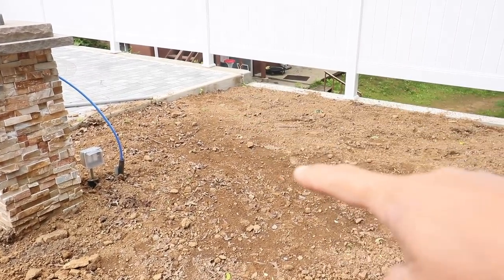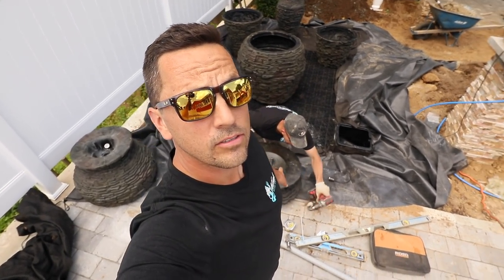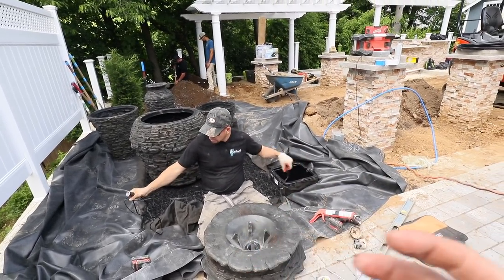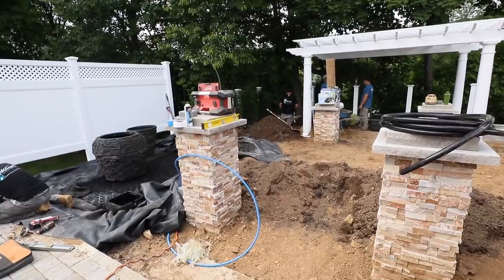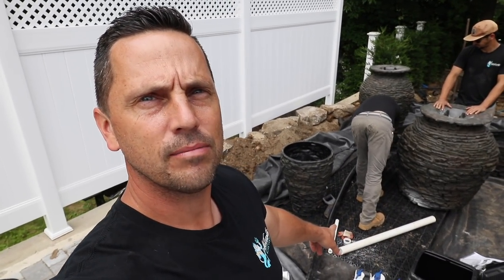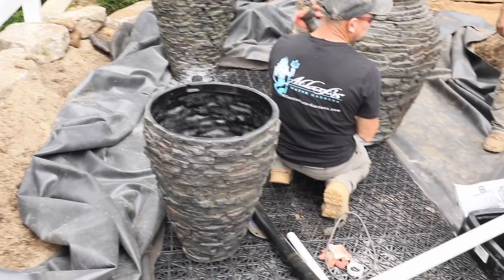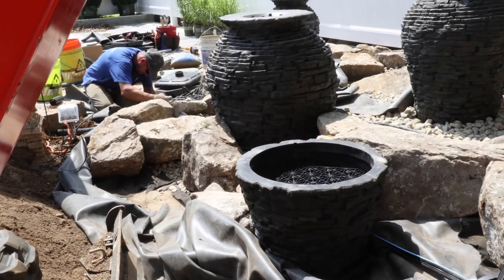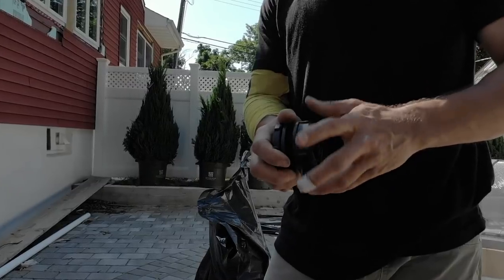2 Killer FOUNTAINSCAPES at 1 HOUSE!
2 Killer FOUNTAINSCAPES at 1 HOUSE!

This small backyard in Rockaway, NJ has been transformed into an amazing landscape with a pergola, outdoor grilling station, decks, patios and 2 custom fountainscape water features!

Watch as we transform this empty space into a cascading masterpiece with Aquascape stacked slate urns and patio bowls flowing all kinds of watery goodness!

Atlantis Water Gardens is located in Denville (Morris County), NJ (New Jersey) and specializes in backyard fish ponds, boulder waterfalls, fountainscapes, decorative water features, natural looking ponds, koi fish ponds and outdoor goldfish ponds for backyard landscapes.